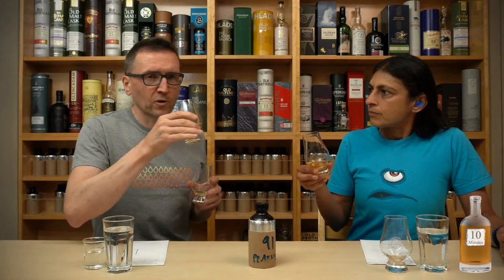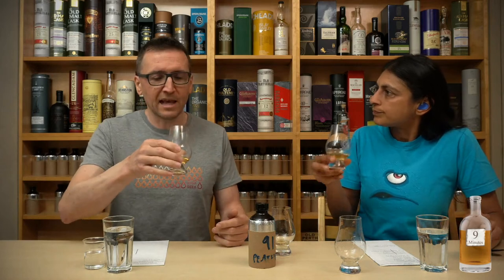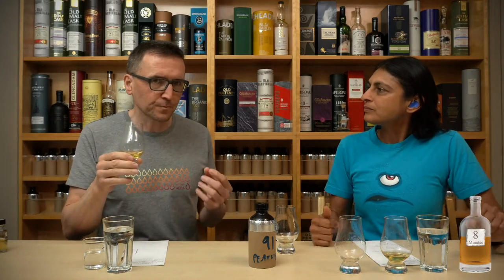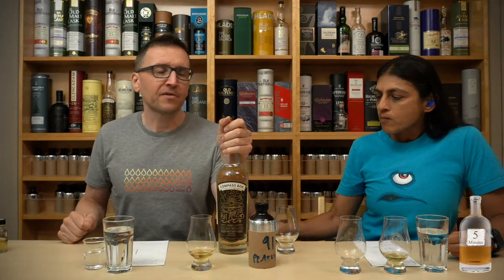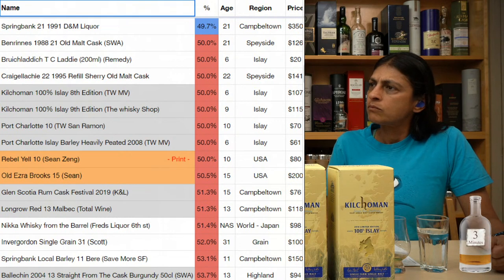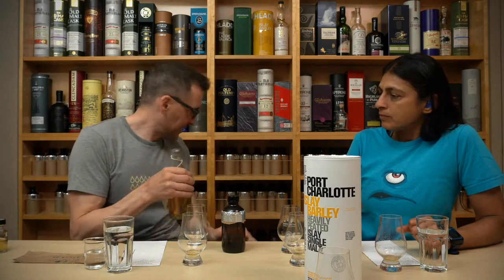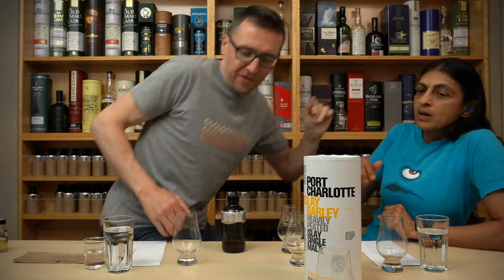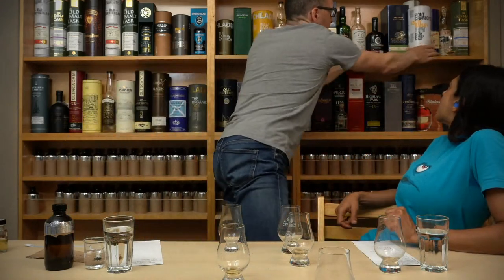Live: Port Charlotte Islay Barley 2008 - Whisky Mystery 12 minute Blind Challenge #91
Another win for Deepa

Current Top 10
1. Glentauchers 1996 21 year - 51.5% ABV,  US $164, Refill barrel DL12199, 1 of 211, Old Particular
2. Ardmore 1996 21 year - 49.7% ABV, US $98, Refill Hogshead HL15360, 1 of 274, Old Malt Cask
3. Longmorn 1992 21 year - 50% ABV, US $113, Refill Hogshead HL10427, 1 of 285, Old Malt Cask
4. Compass Box Flaming Heart 6th Edition - 48.9% ABV, US $140
5. Glenallachie 1992 25 year - 50.6% ABV, US $168,  Refill Barrel DL12397, 1 of 206, Old Particular
6. Ben Nevis 1996 18 year - 50% ABV, US $101, Refill Hogshead 10503, 1 of 305, Old Malt Cask
7. Glen Grant - Glenlivet 1997 20 year - 51.9% ABV, US $109,
8. Ledaig 13 Amontillado - 59.2% ABV, $110, Ex-Sherry, Official Bottling
9. Port Charlotte MRC:01 7 year - 59.2% ABV, $123, 50/50 1st Fill Ex-bourbon and 2nd Fill French wine
10. Springbank 11 Sauternes Single Cask - 57.2% ABV, $123, Refill Sauternes Hogshead 252 bottles

Subs 3154